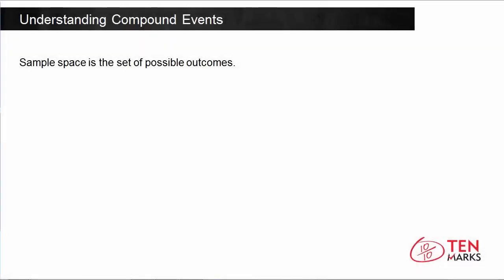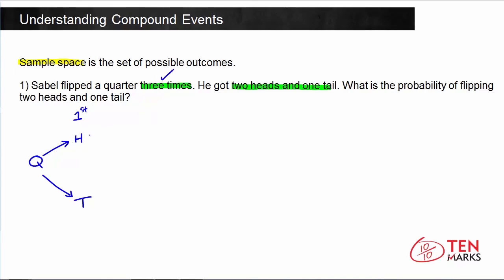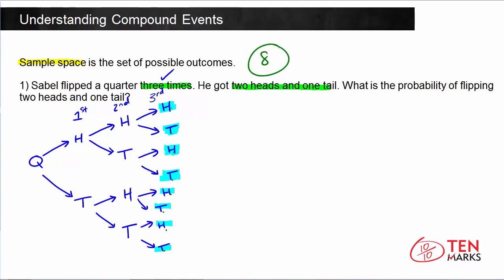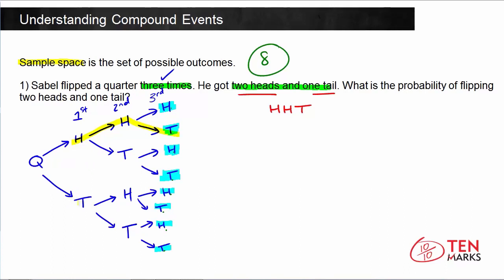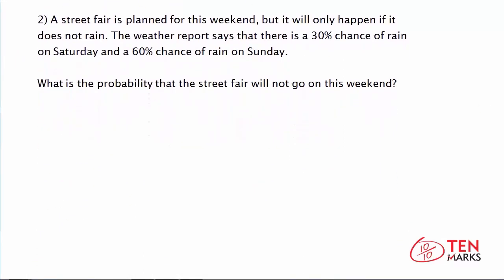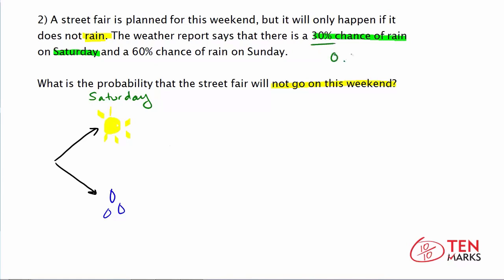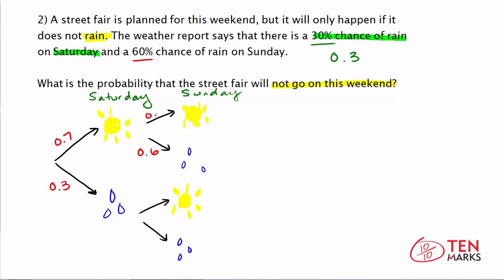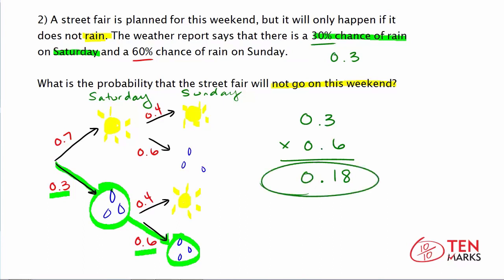Understanding Compound Events (7.SP.8a)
This video explains how to identify outcomes of compound events using tree diagrams and tables.